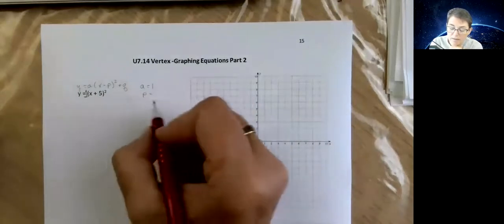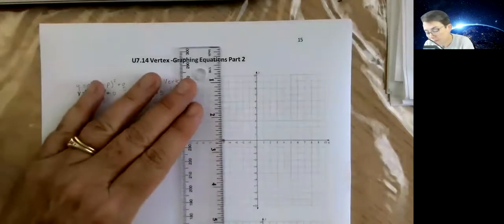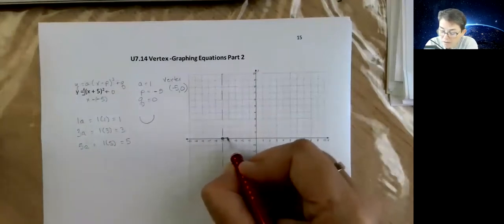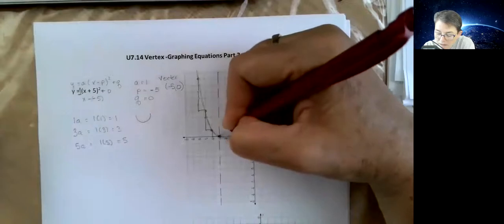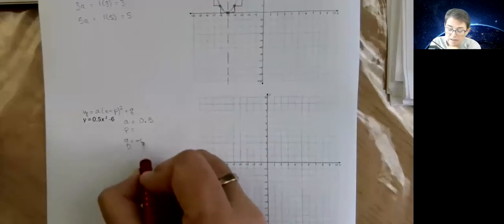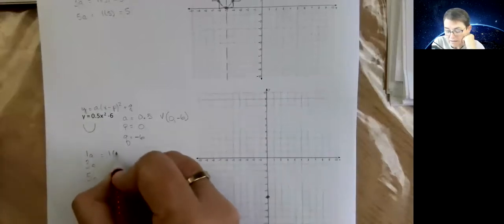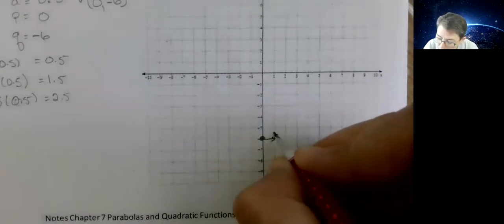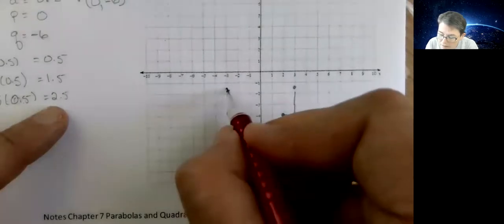U7 14 Graphing Vertex Form